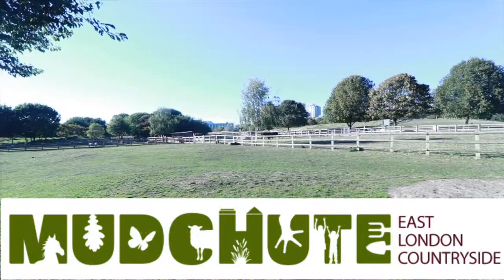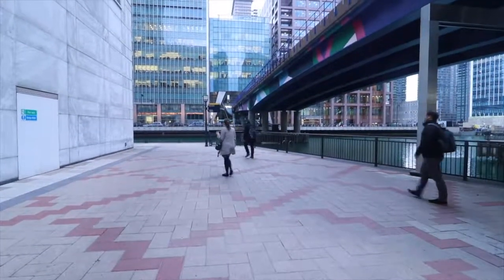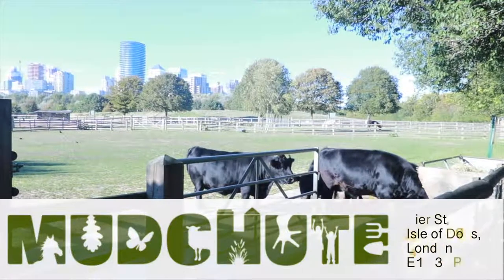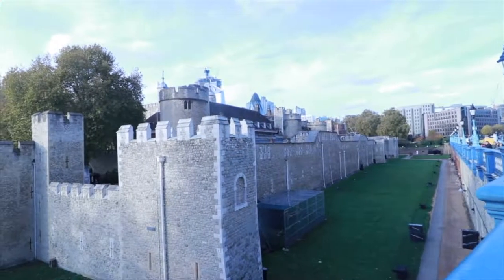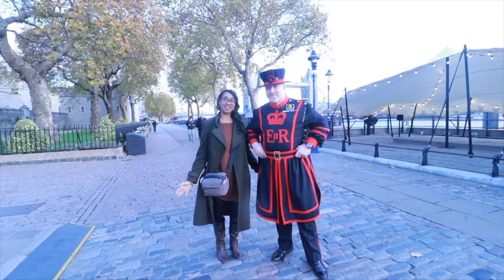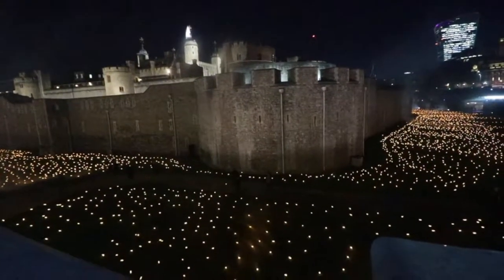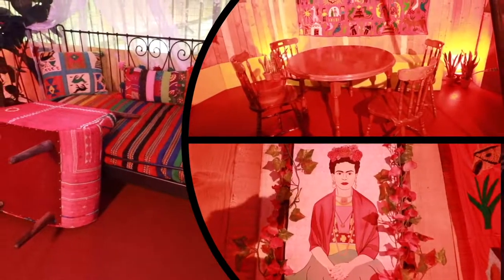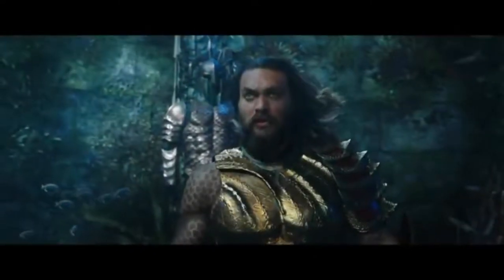My year food blogging | How I started out | Part 2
My name's Jaydee and this is part 2 of a roundup of some of the foodie vlogs I filmed last year as a new food blogger.   I started out April 2018 and I have been on so many food adventures in and around London.

Fun and Food adventures

I love foodie blogging.    It has transformed my life even though I just have 18 subscribers, so far January 2019 but I am determined for that to change.   I'm having too much fun to stop vlogging.

Food  and travel blogger